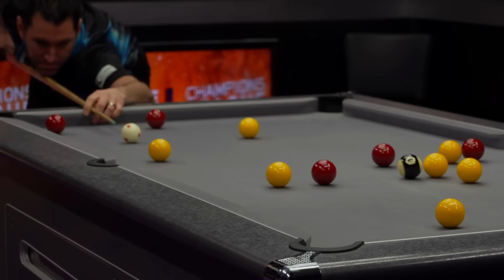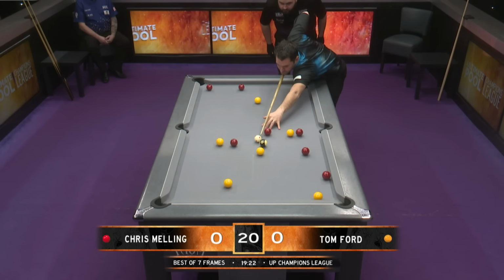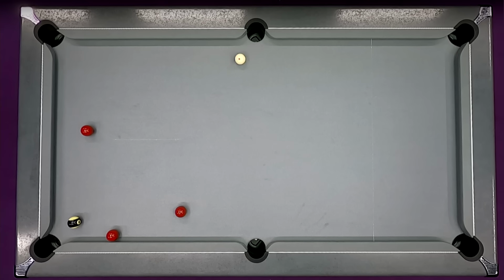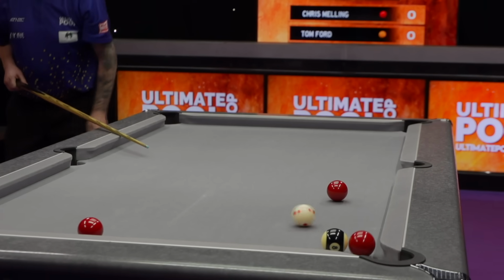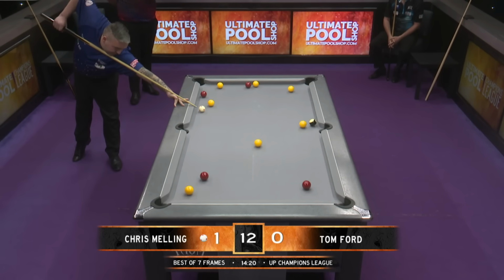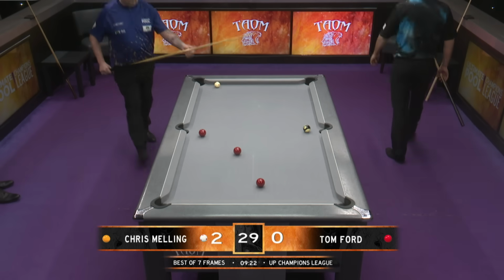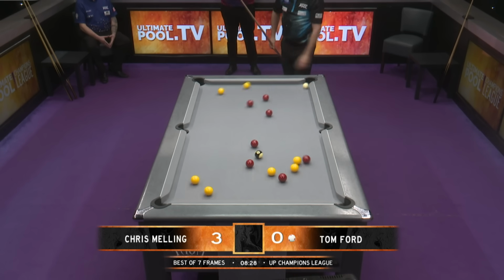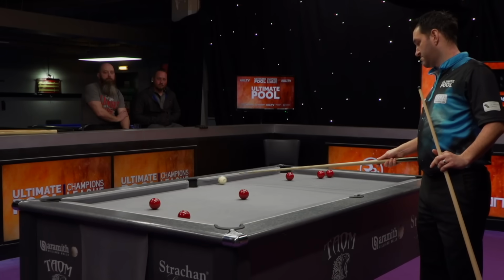Chris Melling vs Tom Ford | Champions League 2024